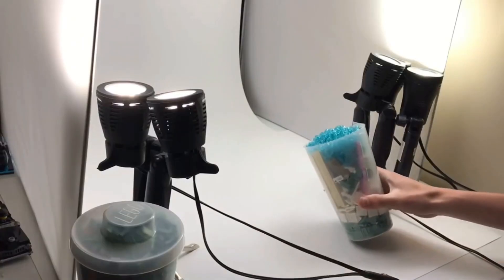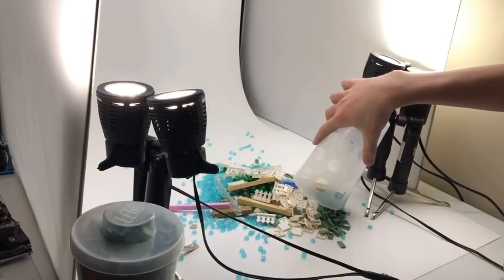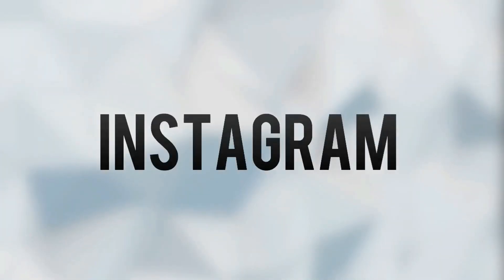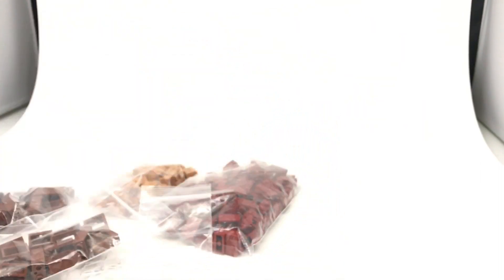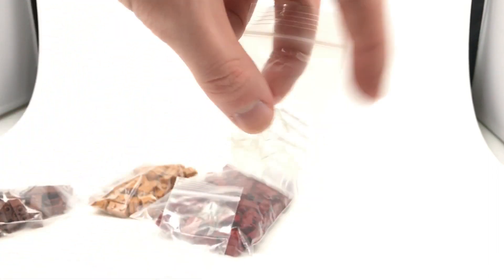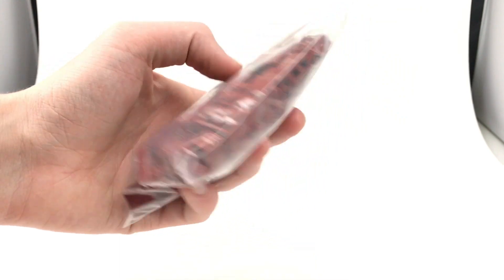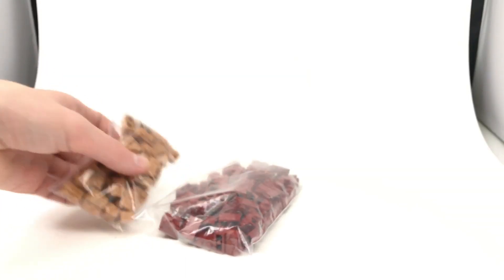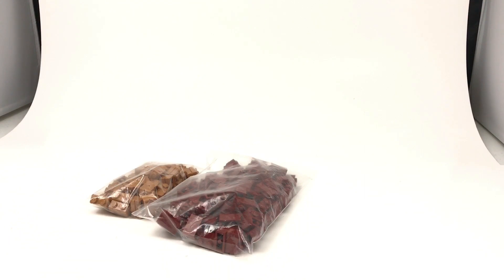Filling Empty Drawers // First Ever BrickLink Haul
I've never made a parts order--ever. This was the first time! Be sure to check out BrickVibe on Instagram, YouTube, and BrickLink!